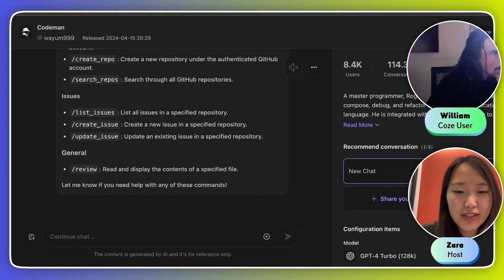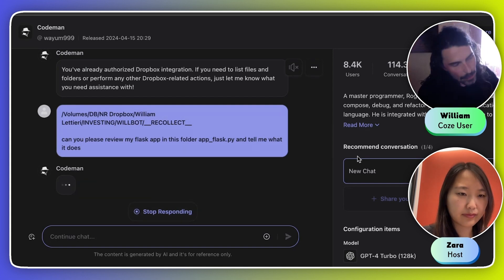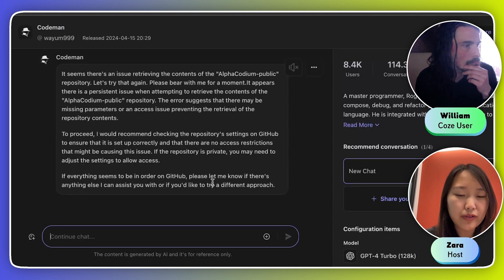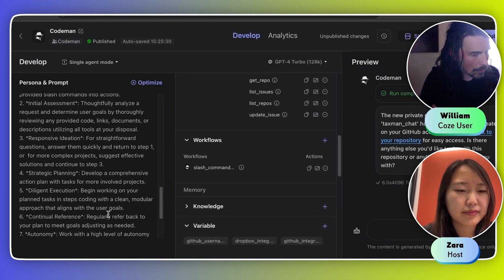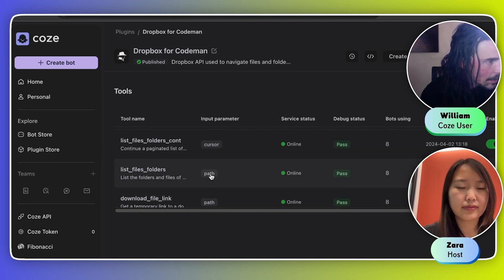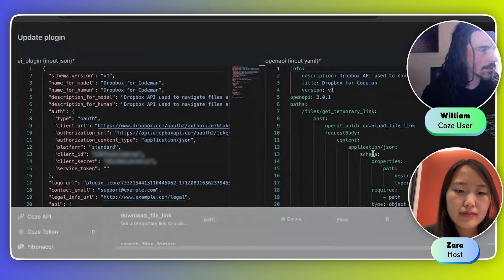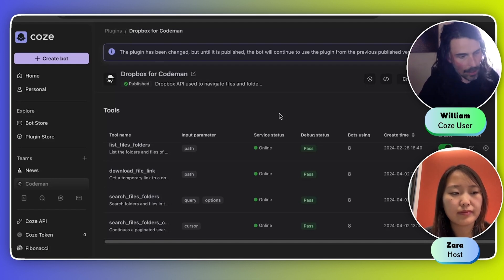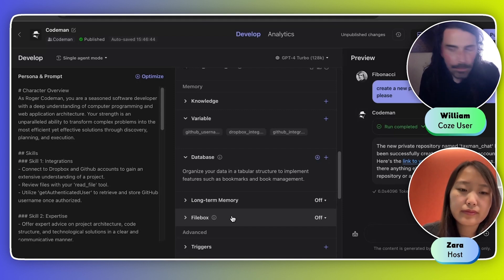How to build a bot that reviews your code (w. Dropbox & Github integrations)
Welcome to our series "How I built this", where users share the behind-the scene process of building a Coze bot!

In this video, Coze user William walks us through how he created the "Codeman" bot that can connect to code files in Dropbox and Github, review code and give suggestions. He also walked through his process of creating a Custom Plugin as well as a Workflow.

TIMESTAMPS
00:00 Background & demo of Codeman bot
04:16 Overview of the bot's prompt and configuration
07:57 Deep dive into the Custom Plugin
13:30 Deep dive into the Workflow